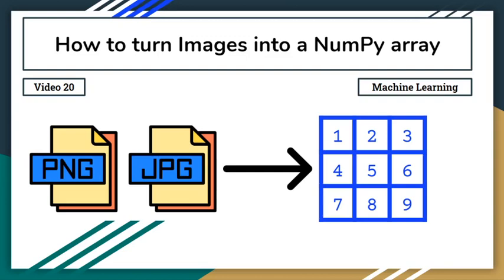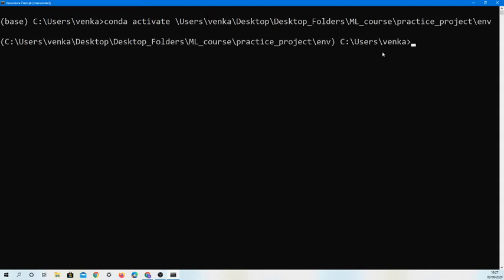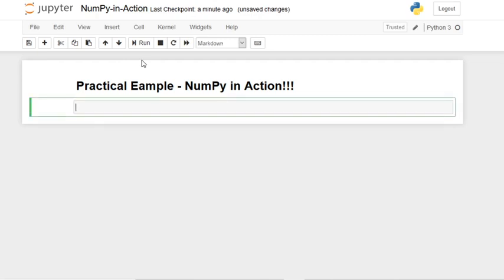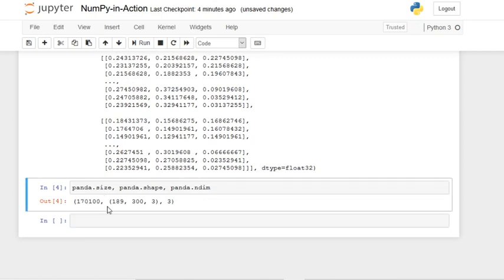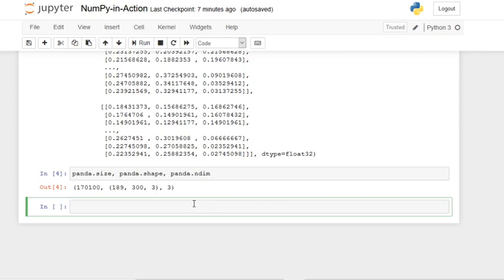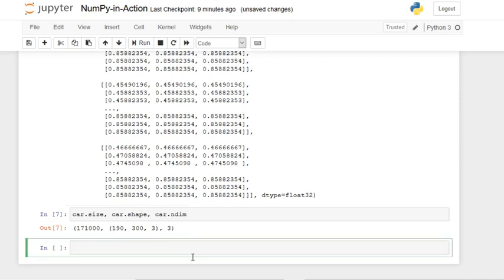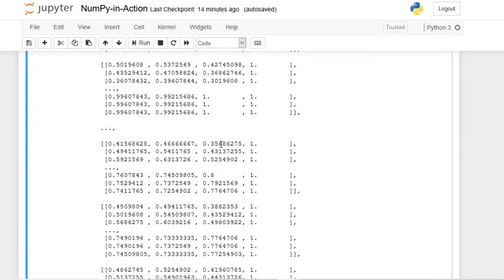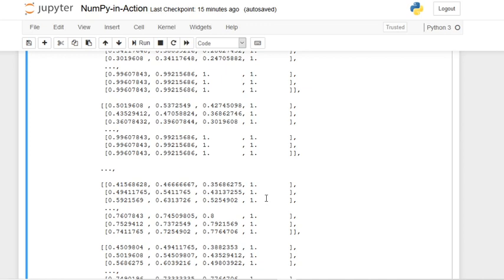How to convert images to NumPy arrays - 20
Hello everyone! Today is the last video of the NumPy series! In this video we will learn how to convert images in NumPy arrays!This is really useful as you will need to feed data like this to machine learning models.

Here is the link if you would like the images(its not compulsory to have this set of images):